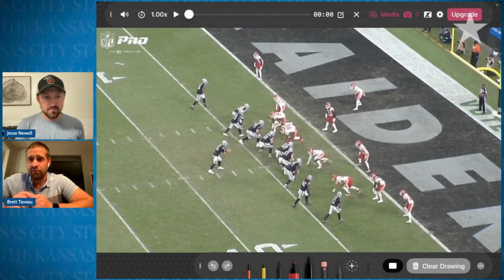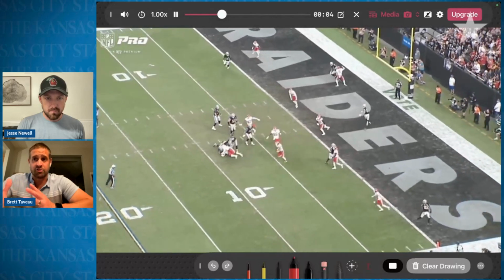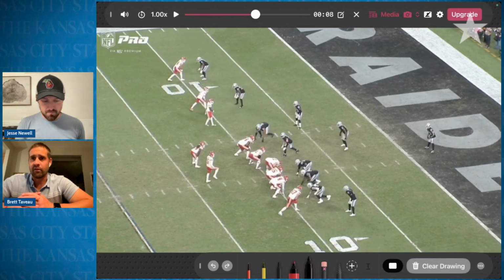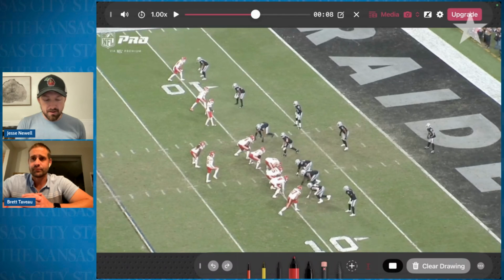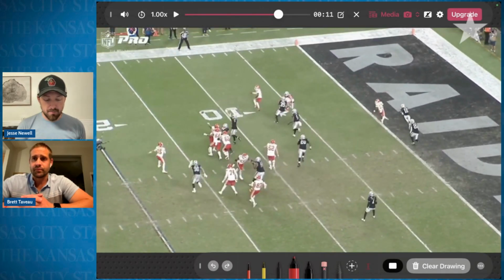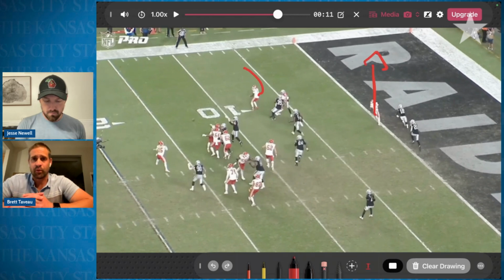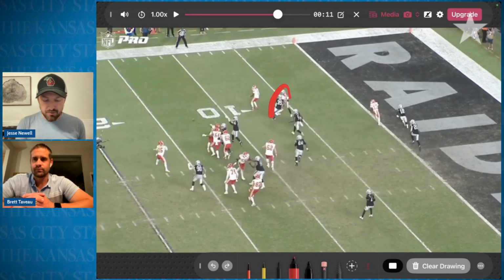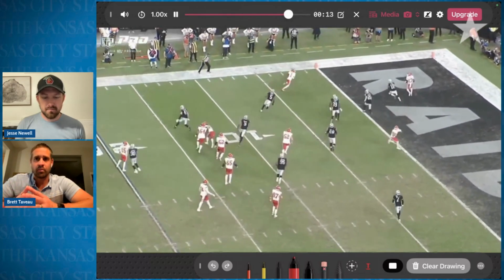Where Chiefs' Coaching Made Huge Difference Vs. Raiders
The Kansas City Chiefs and Las Vegas Raiders both ran similar-type pick plays in KC's 27-20 road win Sunday.

So why did the Raiders play end up as a sack, while the Chiefs' one went for a touchdown?

KC Star reporter Jesse Newell and Brett Taveau — longtime high school offensive coordinator and author of Chiefs book "Unpacking Greatness" — take a closer look at some tiny but critical play-call details from Chiefs' coaches that made things easier on their players, including quarterback Patrick Mahomes.